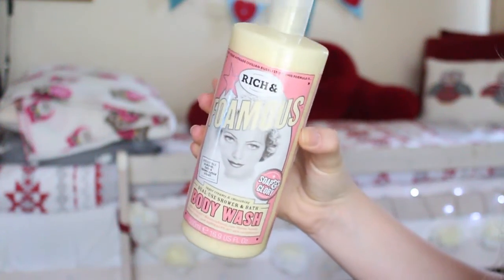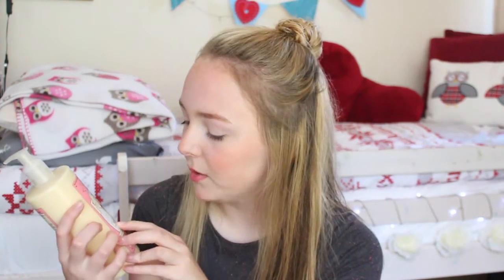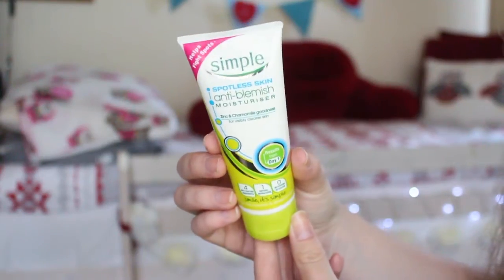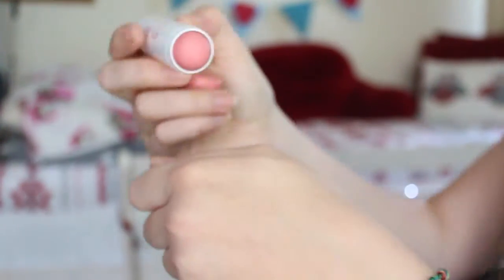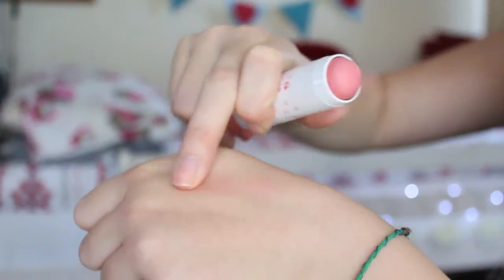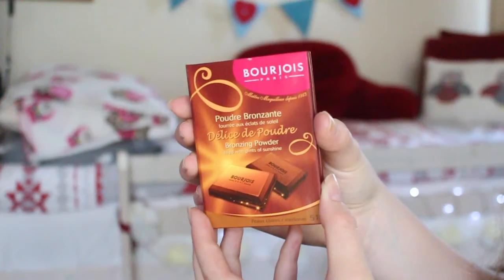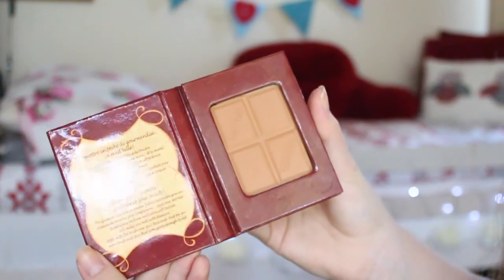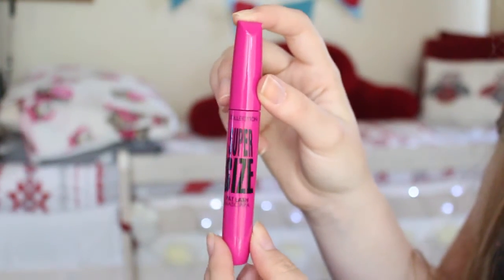May Favourites | Kyanna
Don't forget that I love reading your comments and knowing what you guys think, every little helps :) thank you!

WHAT I'M WEARING: Dress - New Look
WHERE ELSE TO FIND ME:
IM NOT ADVERTISING FOR ANYTHING.